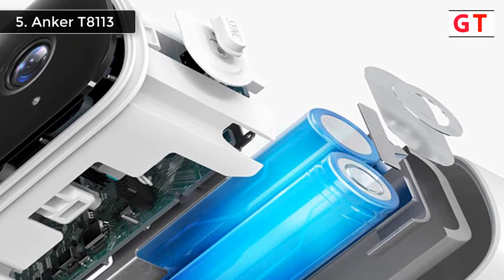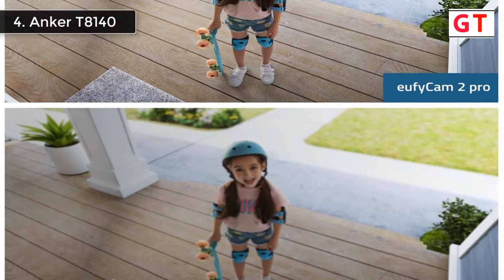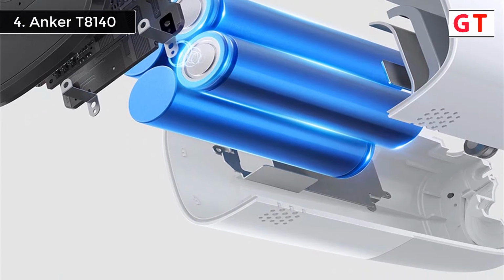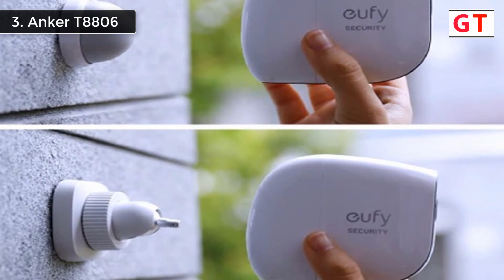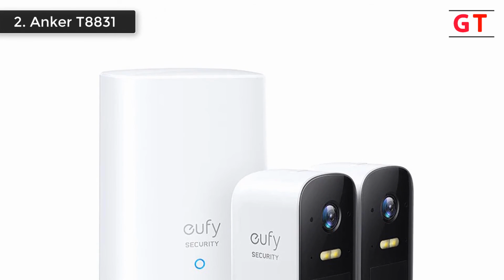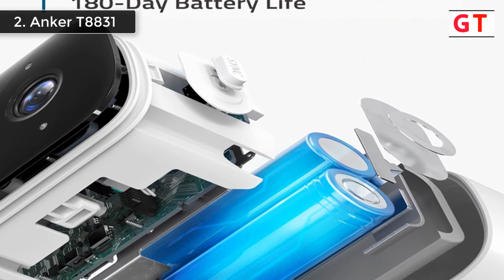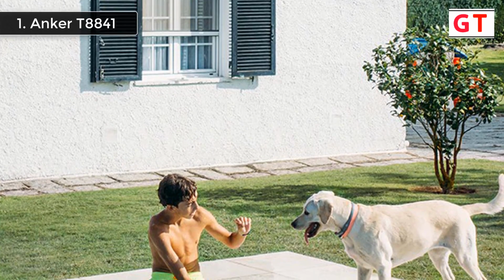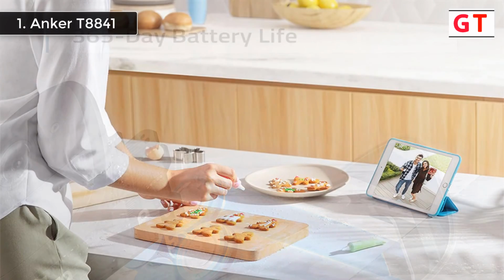Top 5 Anker Eufy Security Camera For Sale Online | Wireless Camera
1. Anker eufyCam 2 Wireless Home Security
2. Anker EufyCam 2C 2-Cam Kit
3. Anker Eufy Security Camera System
4. Anker EufyCam 2 Pro Wireless Security
5. Anker Eufy Security EufyCam 2C

Welcome to The Gadget Tube...  In this video i will show you Top 5 Anker Eufy Security Camera For Sale Online | Wireless Camera